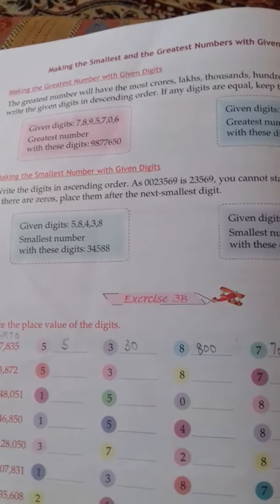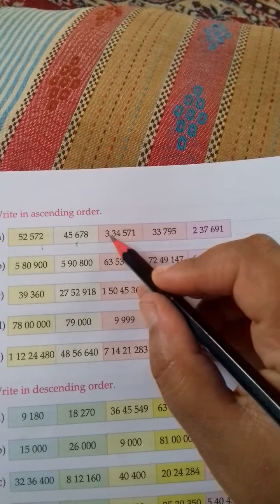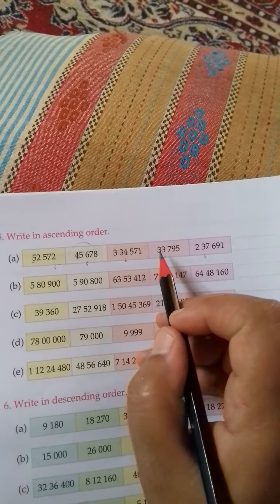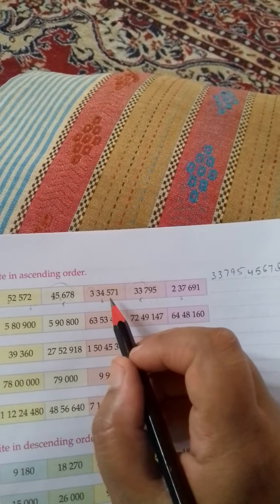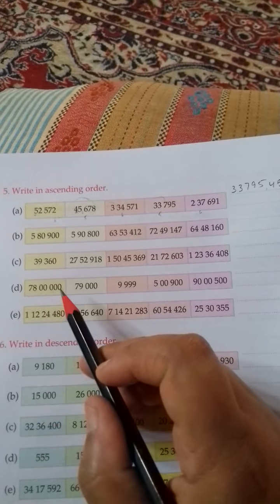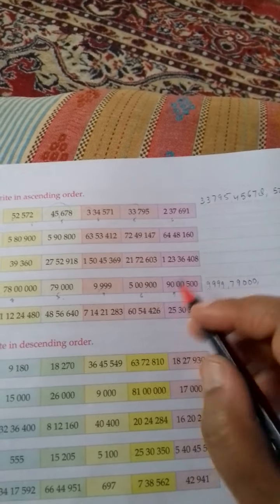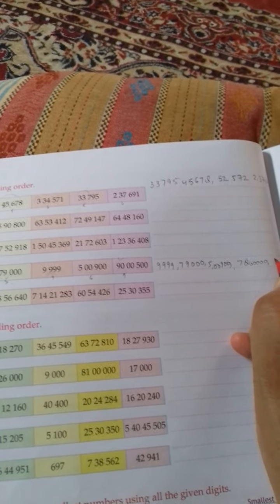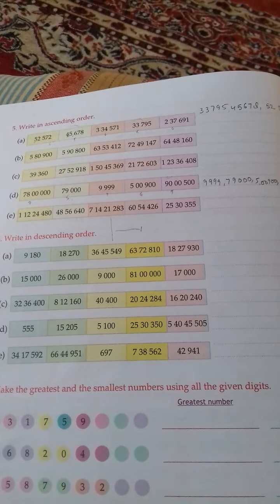Class4||ch-3large numbers||Part-6||IKVICTORY363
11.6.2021